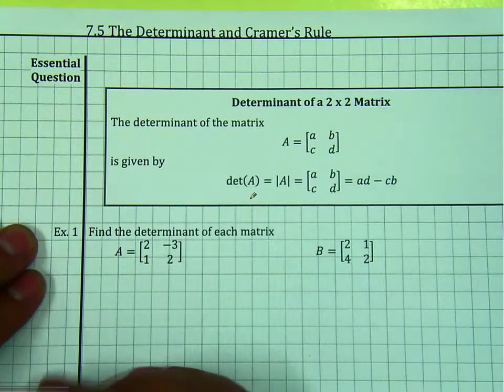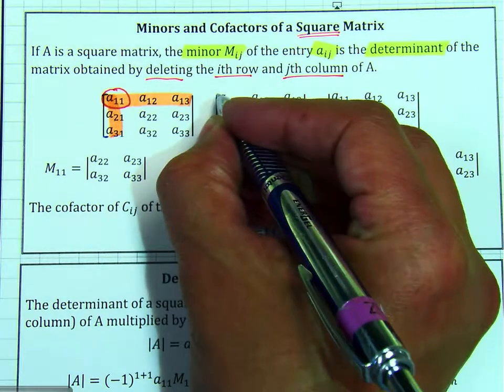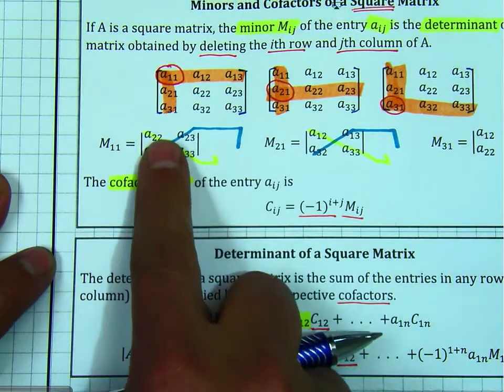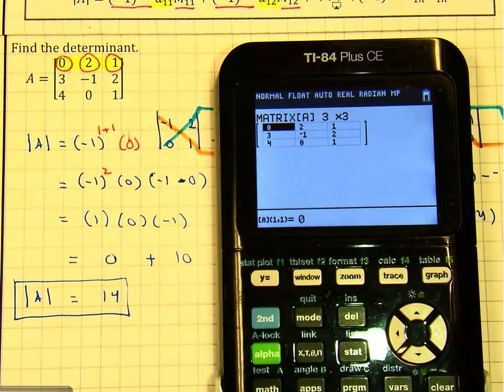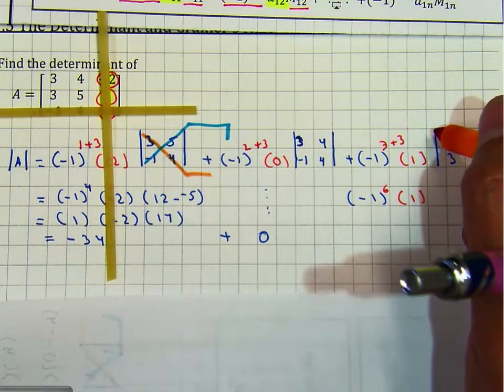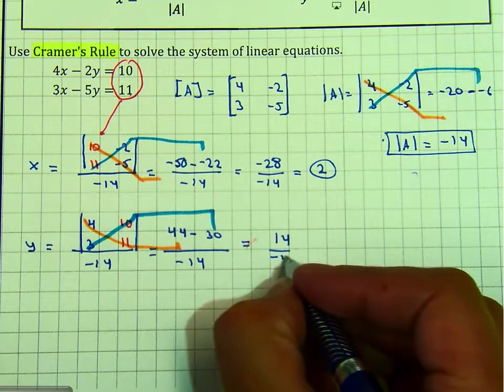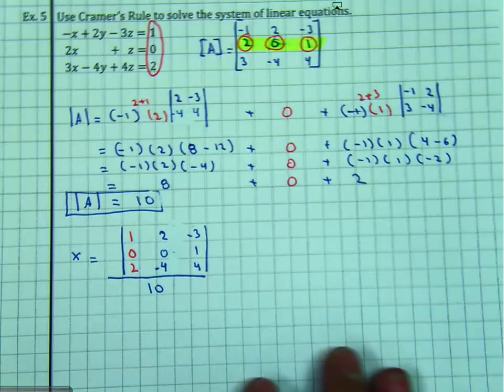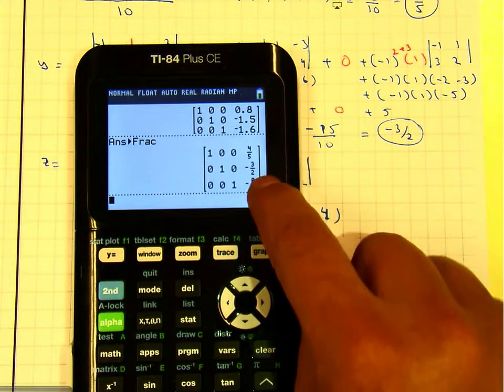PreCalc - 7.5 The Determinant and Cramer's Rule